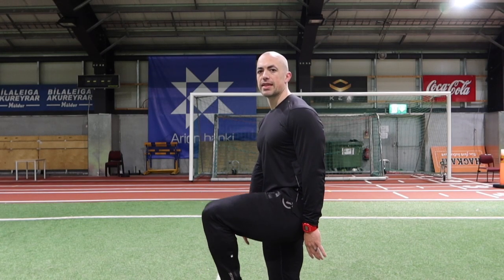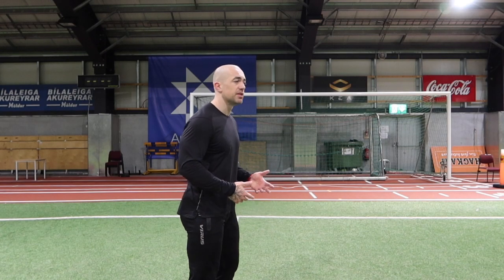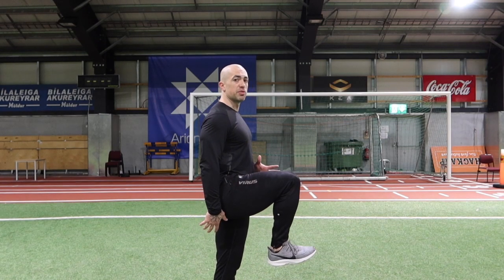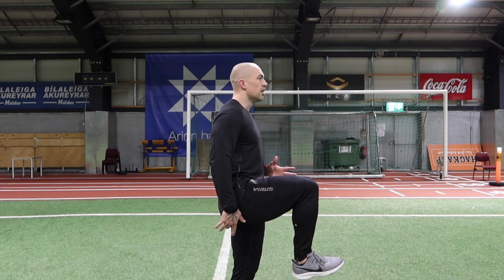ALL IN A DAYS WORK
DELOAD WEEK

TRACK SESSION

A) Two Sets of:
20m Sled Accel with 30kg
rest 2 minutes
30m Sled Accel with 20kg
rest 2 minutes
40m Sled Access with 10kg

WEIGHT ROOM SESSION

Med Ball Vertical Toss x 5 reps
Single Leg Box Jump x 5/5 reps

B) Five Sets of:
Power Clean x 1 rep at 135kg

C) Three Sets of:
Front Squat x 5 reps at 135kg